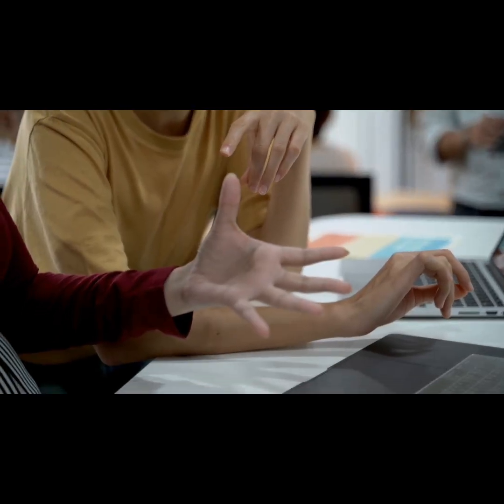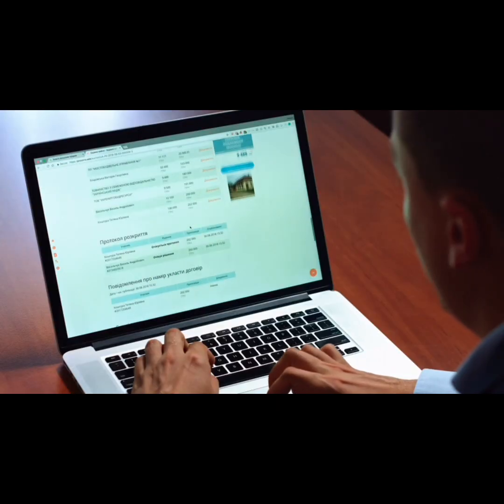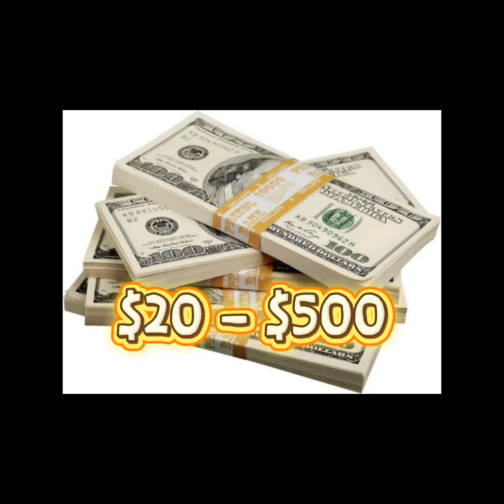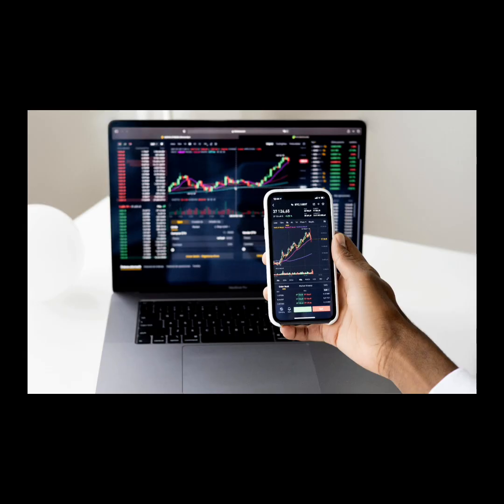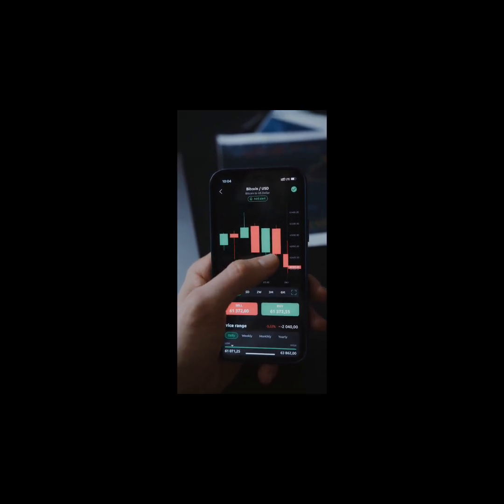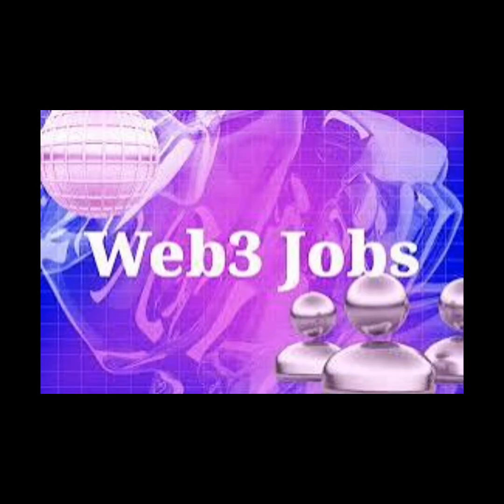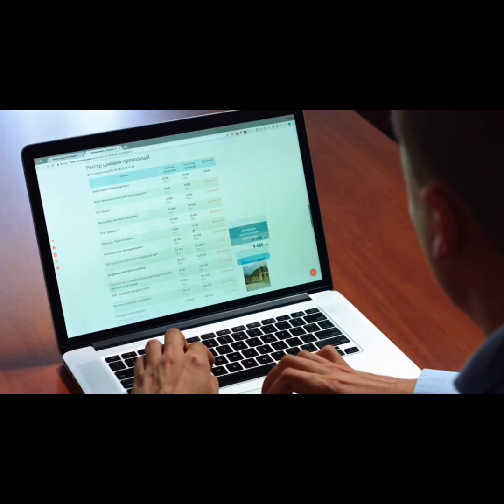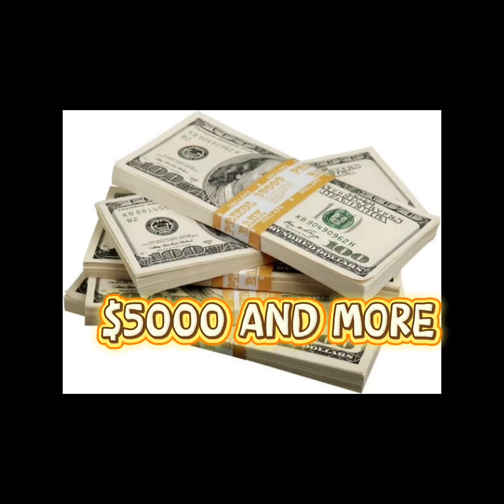8 WAYS TO MAKE FREE MONEY IN WEB3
This video explains 8 way you can make free money in web3